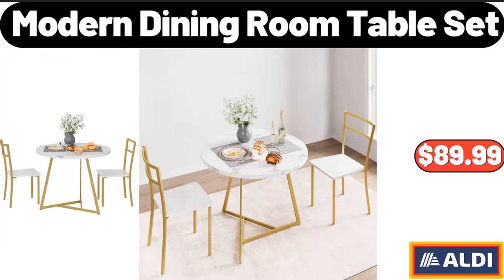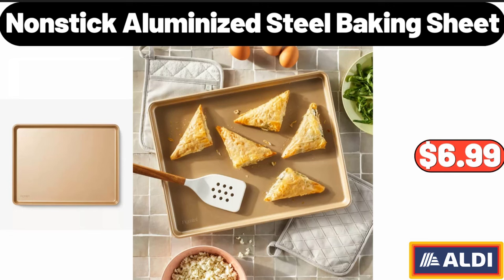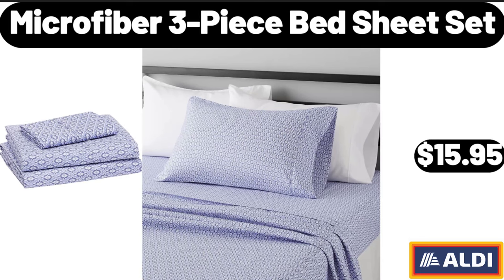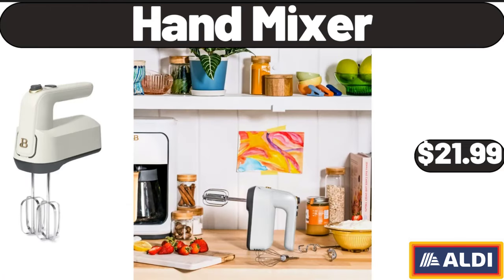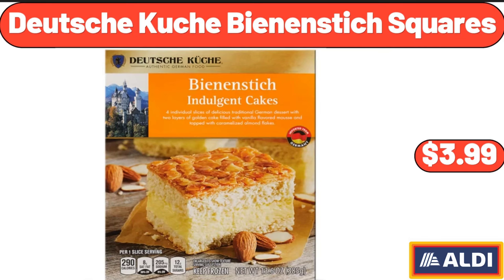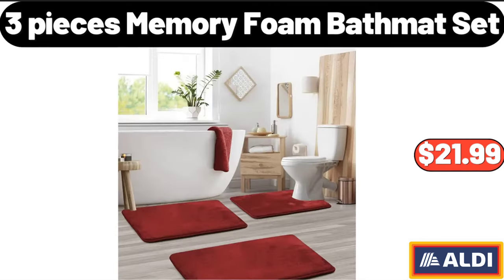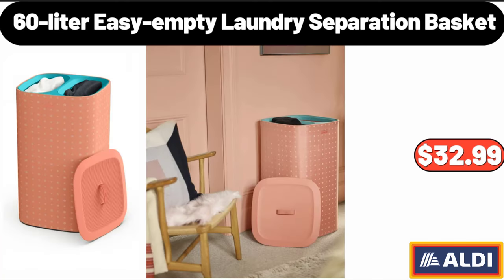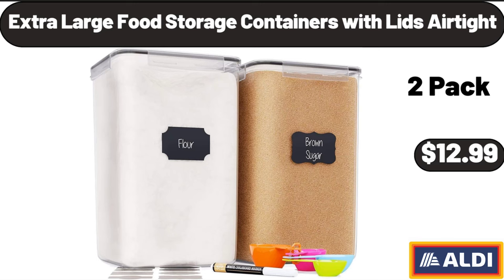ALDI - New Arrivals & Clearance! | WHATS NEW AT ALDI | ALDI HAUL 12|22|2023 | Save Money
Hello everyone, let's take a look together at the discounted products at aldı market, Modern Dining Room Table Set, $89.99. Round Decorative, Tabletop Clock, $8.99. Lit Village, Christmas Stocking Holder, $14.99, Please don't forget to like the video, really appreciate for everything. Bamboo Shoe Rack, $24.99. Stainless Steel, Sink Storage Rack, $8.99. Navy Blue Body Pillow, $12.99. Transparent Folding Storage Box, $23.98. Nordic Style, Candied Fruit Box, $19.95. Electric Coffee Cup Warmer, $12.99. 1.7L Electric Kettle, $32.99. Stretch Sofa Cover, With Anti-Slip Backing, $11.99. Bohemian Chenille Sofa Slipcover, $8.99. Velvet Memory, Foam Bathroom Rug, $5.99. Casual Long Sleeve, Pullover Sweater, $12.99. 6 Pieces Kitchen Knife Set, $14.99. Portable Bluetooth Radio, $28.99. Serra Ladies' Sweatshirt Dress, $12.99. Modern Upholstered, Button Tufted Ottoman, Footstool Bench, $79.99. Women's Chenille Knit, Cosy Boots, $16.99, Please don't forget to subscribe to my channel, Thank you very much for everything. Adult Buffalo Check, Matching Family Robe, $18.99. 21 Inches, Pre-Lit Alberta Spruce Mini, Artificial Christmas Tree, $19.95. 4 Drawers, Bathroom Storage Cabinet, $55.99. Nonstick Aluminized, Steel Baking Sheet, $6.99. Aloha Fresh, HE Liquid Laundry Detergent, $7.95. 6 piece Ceramic Bakeware Set, $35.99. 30 Piece Porcelain Dinnerware Set, $79.99. Electric Space Heater Fan, for Indoor Us, $35.99. 4-Tier Cupcake Cardboard Stand, $8.99. Metal Base Upholstered Bench, $89.99. 2 Tier Fruit Bowl Fruit Basket, $21.99. Nordic Christmas Trim Stoneware,  Metal Serving Stand, $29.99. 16 quart Porcelain, Enamel Covered Stock Pot, $28.99. Happy Holidays Sign, $16.99. 5 Pairs Socks for Women, $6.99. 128pcs Portable, Travel Sewing Box Kit, $9.95. Faux Marble Stick Table Lamp, $32.95. Mama Cozzi's Pizza Kitchen Calzone, 2.19. 10 Piece, Knife Set with Cutting Board, $24.99. Stoneware Gratitude Mug, $3.99. Reversible Gingerbread, House to Polka Dot Novelty Plush Pillow, $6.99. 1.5qt Nonstick Hard Anodized, Aluminum Sauce Pan, $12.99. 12-Cup Drip Coffee Maker, $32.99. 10qt Aluminum Nonstick Wide Stock Pot, $18.99, Friends, what do you think about the prices of the products, Are they too high, Please share your thoughts with us in the comments. Large Ceramic, Utensil Holder for Kitchen Countertop, $8.99. Microfiber 3-Piece Bed Sheet Set, $15.95. Hamilton Beach, Dual Breakfast Sandwich Maker, $31.99. Orange Purple White, Spooky Treats Mum Full Sun, Live Plant, $19.95. 8L Portable Mini Washing Machine, $24.99. 5-Tier Bookshelves, $44.99. Luxury Towel, Warmer Bucket for Bathroom, $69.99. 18-Piece Kitchen Dinnerware Set, $32.99. Modern High Glossy TV, Cabinet with 16 Colors LED Lights, $98.99. Reusable Sandwich Bags Dishwasher Safe,9 Pack, $8.99. 14-Piece Acacia Series, Forged Stainless Steel Knife Block Set, $45.99. Personal Blender, for Shakes and Smoothies, $18.99. 7 pieces Metal Bowls with Lids for Kitchen, $13.99. Anniversary Braided Bundt Bites, $26.99. Pueblo Lindo Burrito Tortillas 8-Count, $1.95. Serra Ladies' Open Toe Slippers, $4.99. Large Bolster Triangular Reading Backrest, $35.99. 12 Pack Shoe Boxes, $28.99. Stainless Steel, Bowl for Kitchen, $18.99. L'oven Fresh 100% Whole Wheat Bread, $1.85. Diffuser Hair Dryer, $21.99. Traditional Area Rugs, $84.99. Stylish Electric Hand Mixer, $32.99. Hand Mixer, $21.99. Southern Grove Dried Cranberries, $1.95. Large Tufted Round Storage Ottoman, $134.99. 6 Piece Towel Set, $12.98. 8-Piece Food Storage Containers, $7.99. Ceramic Round Casserole Dishes With Lids Oven Proof, $32.99. Retro Toaster Oven, $59.99. Metal Wire Storage Basket, $6.99. Porcelain Bowls, $2.99. White Ceramic Bowl Set of 6, $26.99. Spinach Artichoke Gouda Cheese, 6 oz, $3.95. Coffee Mugs Set of 4, $15.99. Fresh Mega Pack Chicken Wings, $1.99. L'oven Fresh Keto Friendly Buns, $4.89. Specially Selected Premium 100% Juices, $4.29. Frozen Ground Turkey, 16 oz, $2.95. Lasagna Pan, $13.99. Oven Dish 6.5 inch-with Service Platter, $24.99. Bake Shop Apple Pie, $5.89. Chips Ahoy Hershey's Fudge Filled Cookies, 14.8 oz, $4.58. Jalapeno Black Angus Beef Patties, $8.49. 12 oz Oil and Vinegar Dispenser Set, 2 Pack, $7.99. Fresh Lamb Shoulder Chops, 1 lb, $6.99. Friendly Farms Low Sugar Greek Yogurt, $5.09. Deutsche Kuche Bienenstich Squares, $3.99. Organic Strawberry Preserves, 11 oz, $3.29. 3 Piece Acacia Wood Salad Serving Set, $29.98.